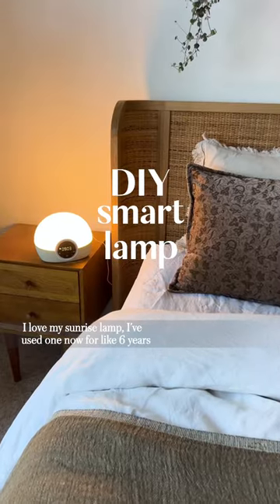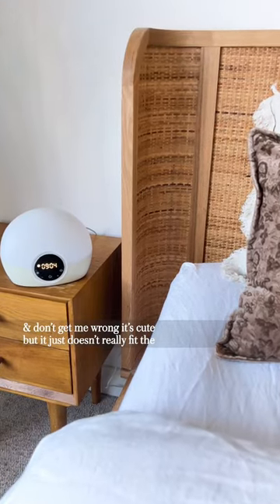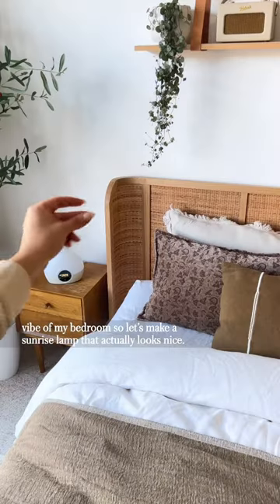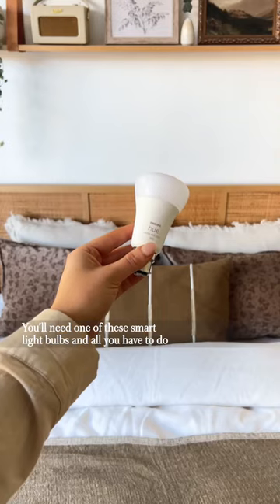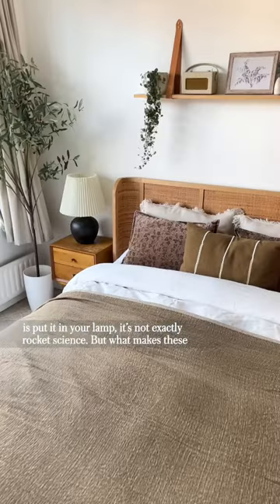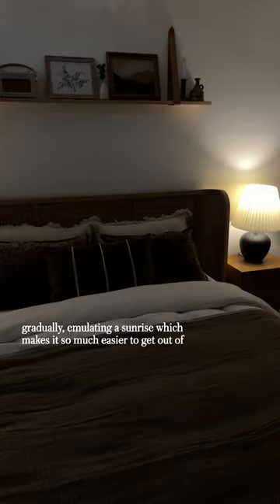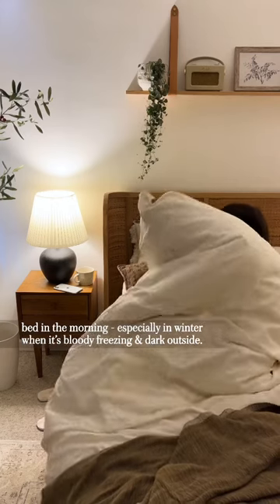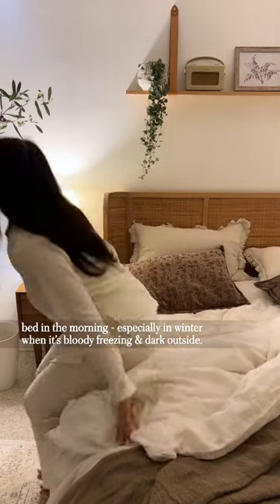💡DIY smart lamp💡Bedroom Table Lamp